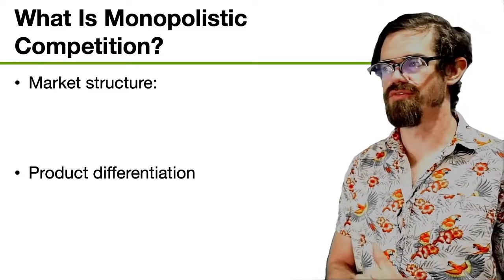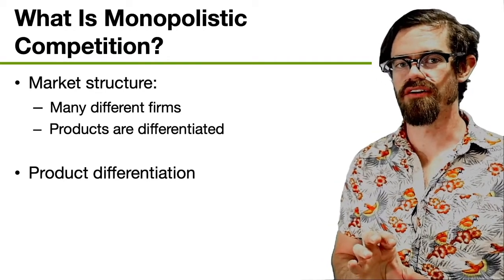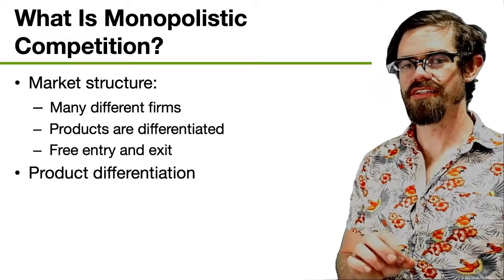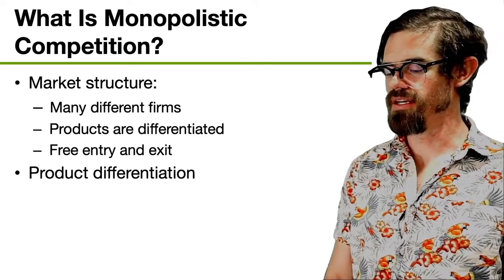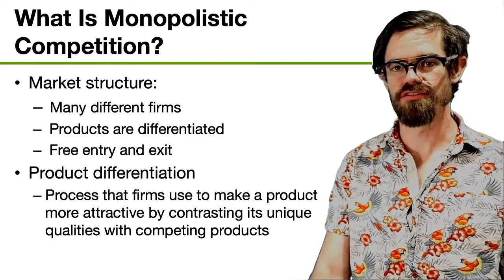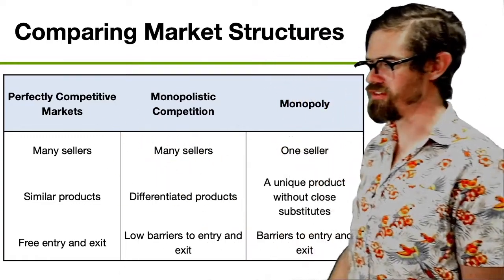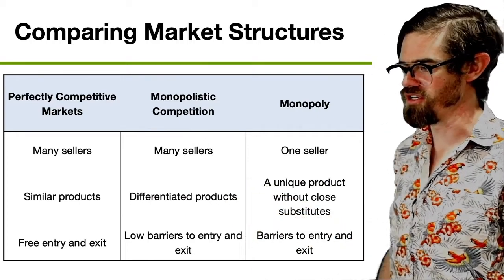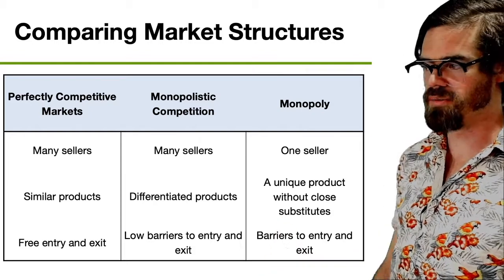Chapter 12 - Monopolistic Competition: What is It?